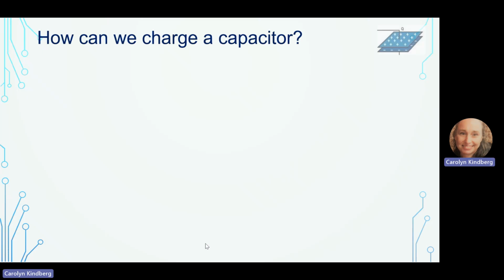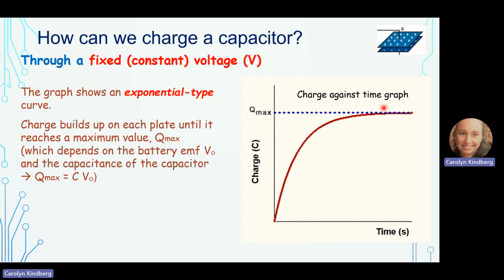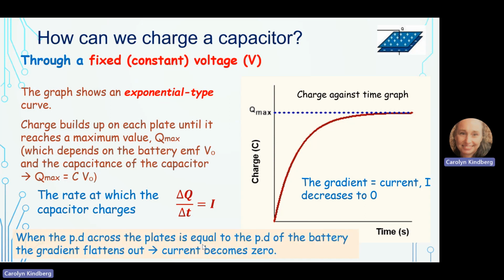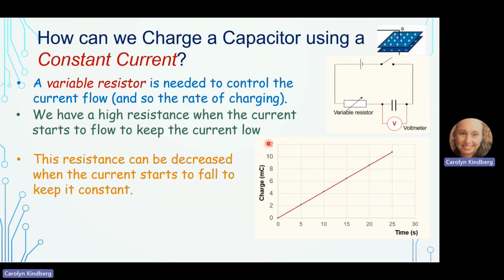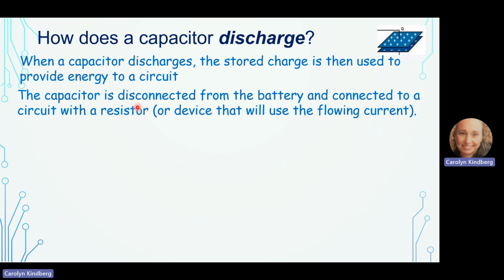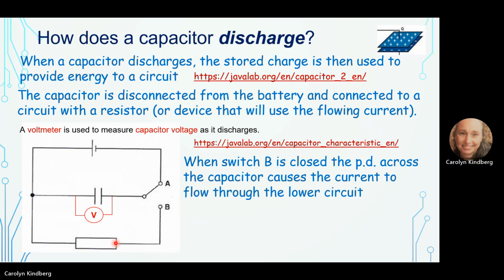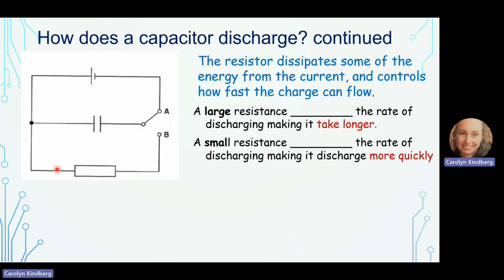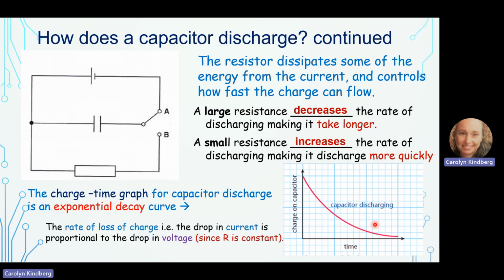UFP Physics Capacitors and Capacitance 3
Please watch this Video Podcast BEFORE the physics lesson on Friday 30th June), and answer the Quiz 3 as best as you can. Be prepared to explain some of the content to the class in the lesson.